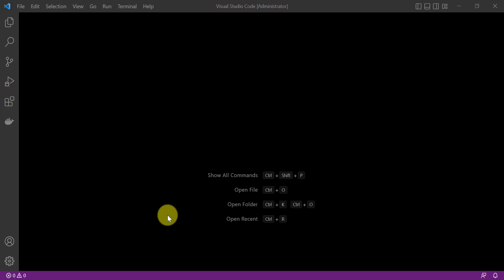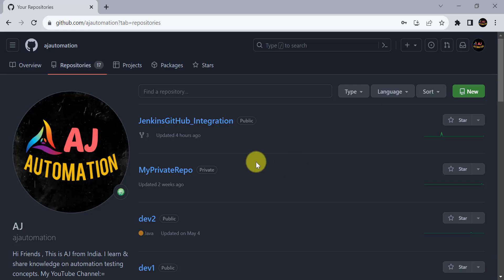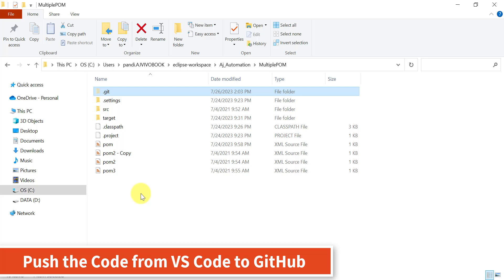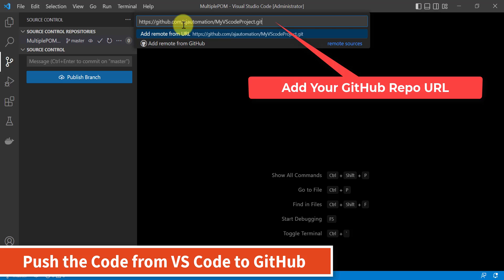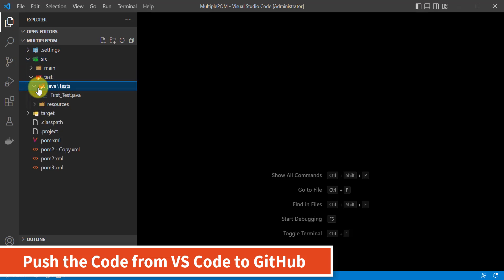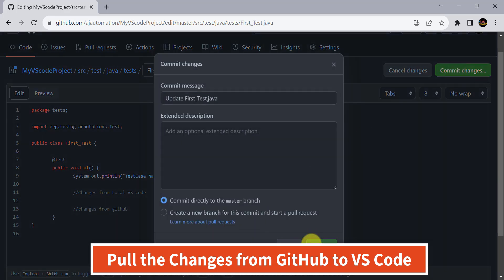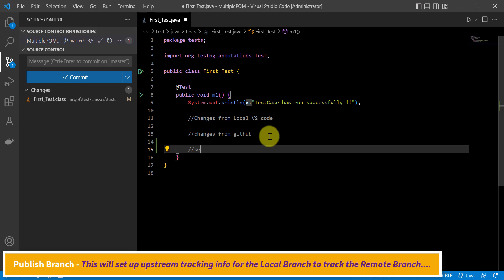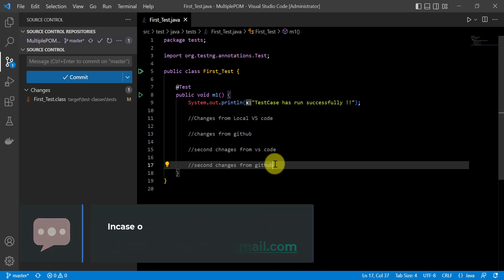How to Push Project to GitHub From VS Code| Pull code from GitHub to VS Code| Push & Pull in VS Code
▶️ In this session, we will learn How to push Project from VS code to GitHub repo. We will also see How to Pull code from GitHub to VS Code. Commit, Push, Pull in VS Code

Steps-
1. Import Your Project Folder in VS Code
2. Initialize Git Reo on Local
3. Add all the files to Staging Area
4. Add Commit message and Commit the code
5. Add Remote in VS Code
6. Push all the committed files from VS code to GitHub using your GitHub Credentials
7. Using Pull option in VS Code , You can Pull ( Fetch and Merge) Remote repo changes to Local git repo